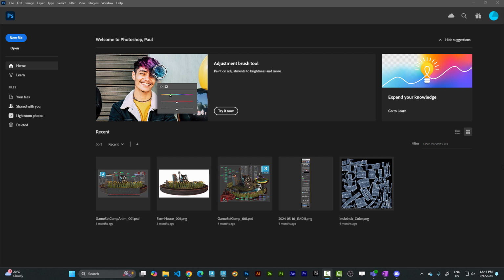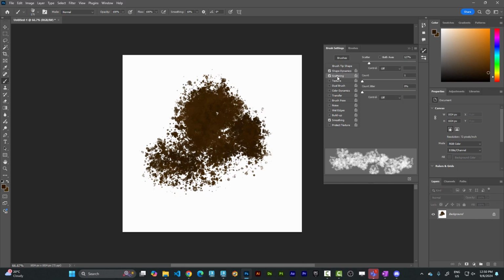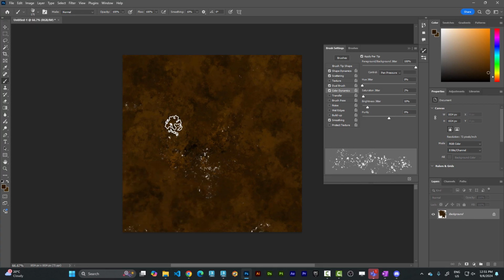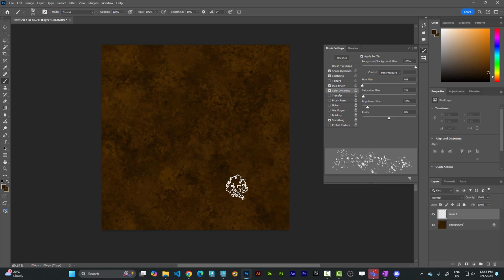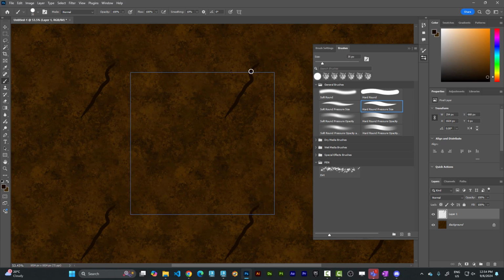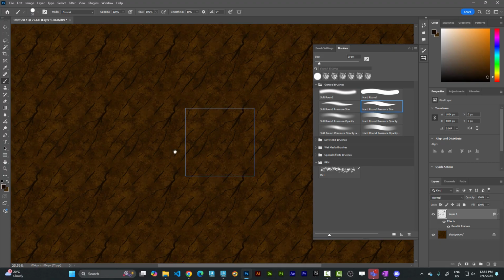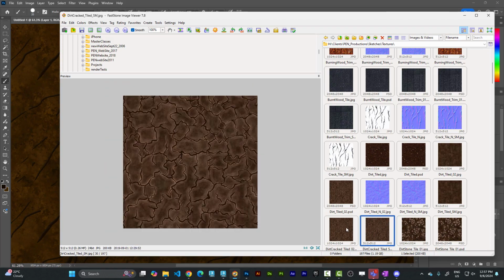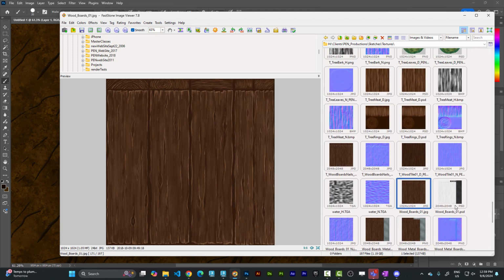PS Tileable Dirt Texture